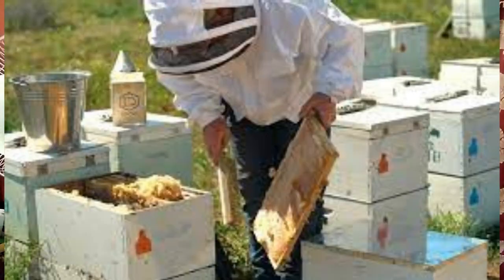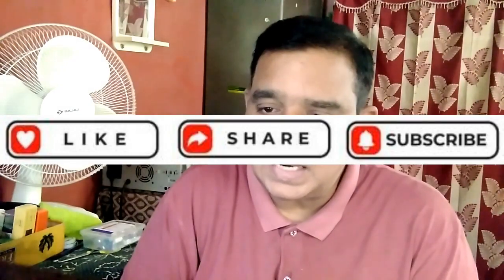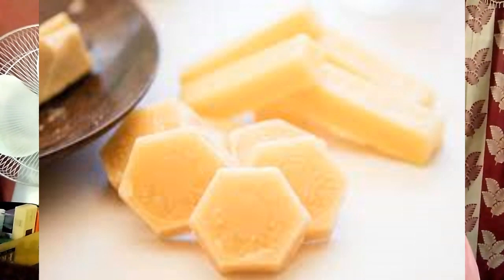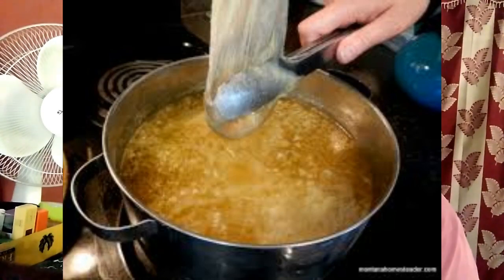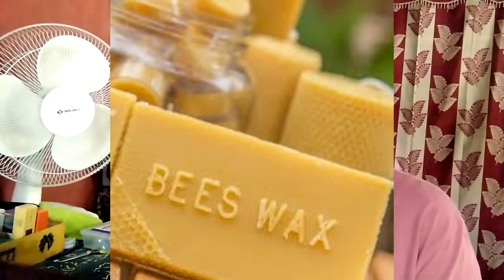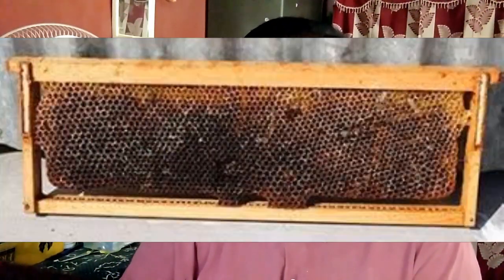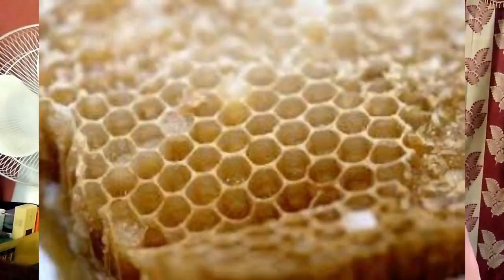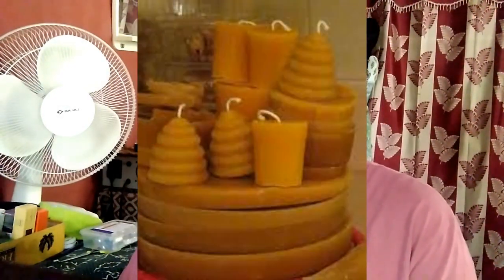BeesWax Processing | Making Pure Bees Wax | Natural Wax Making